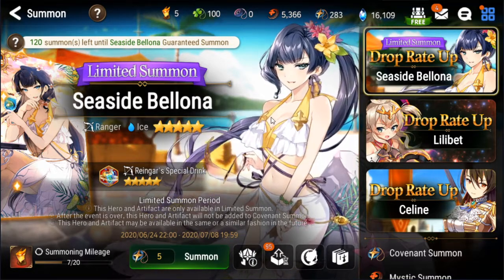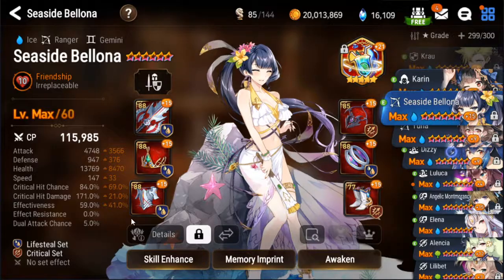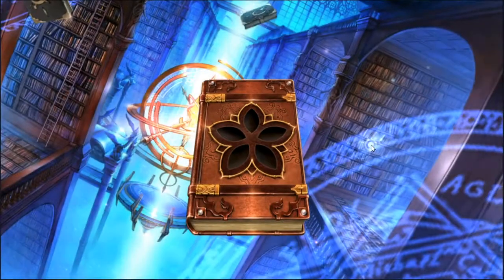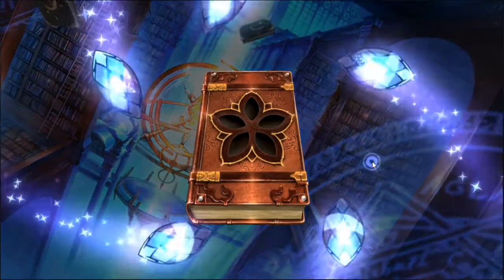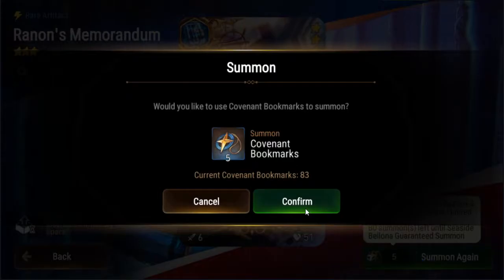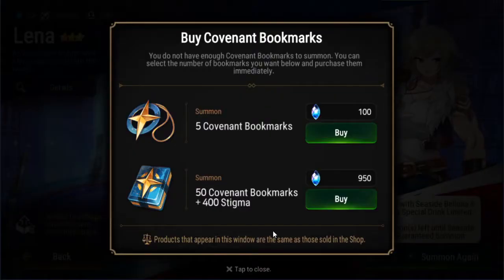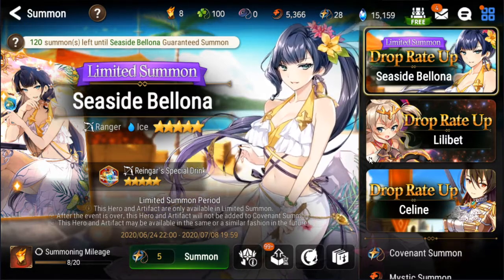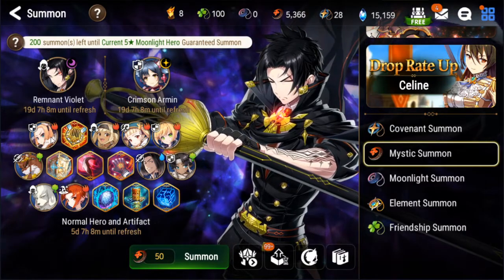Epic Seven Summons: Seaside Bellona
I already have ssb but I'd like to sss imprint her and max her arti, we'll see how it goes.